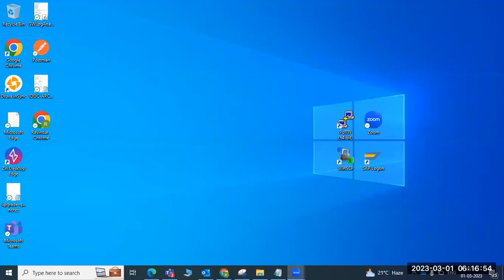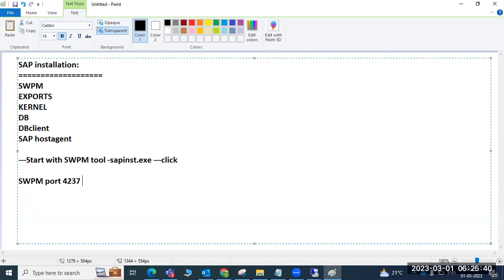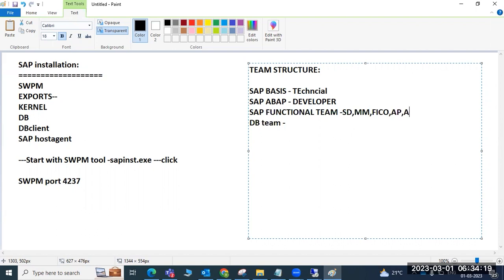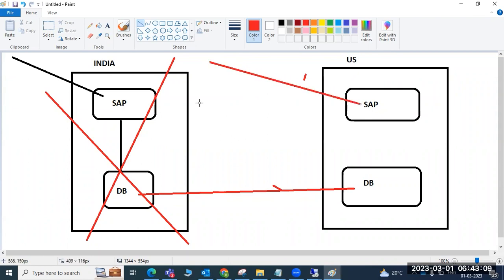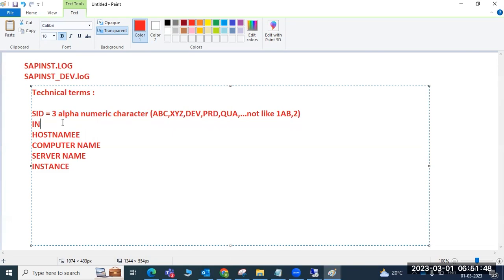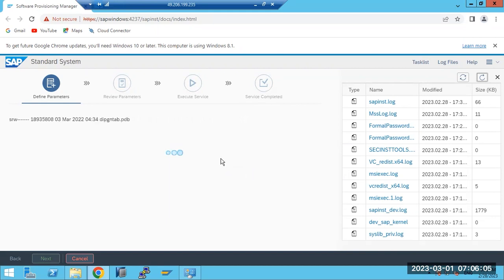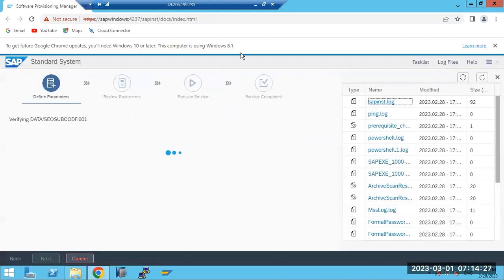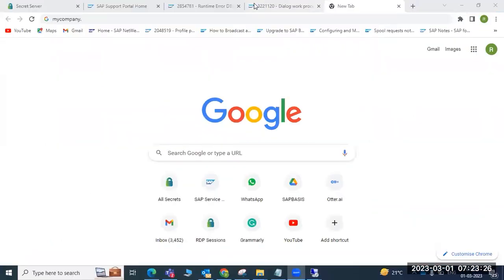SAP BASIS - SAP Installation - start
SAP Installation - starting and some other technical terms related to installation.